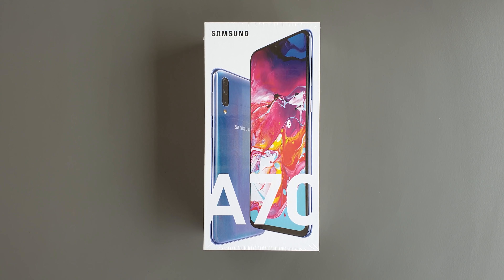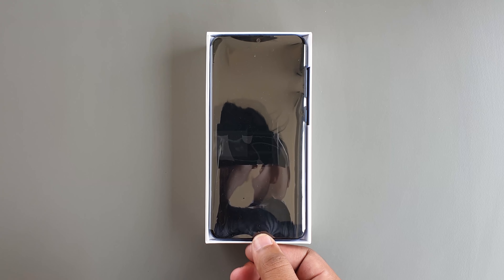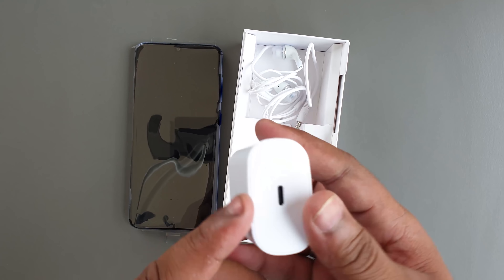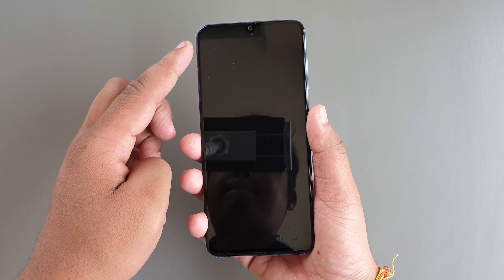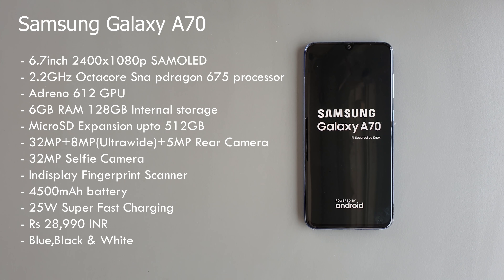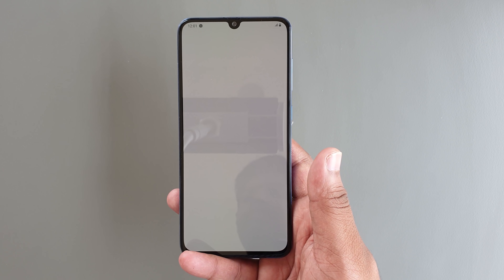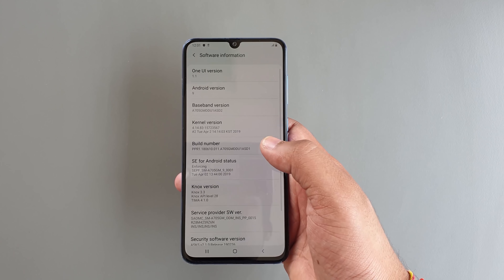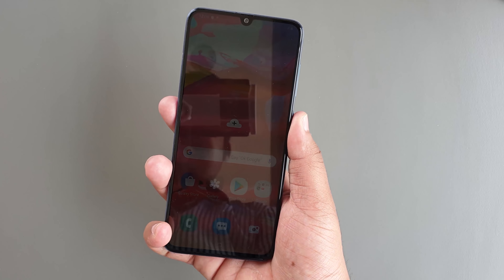Samsung Galaxy A70 UNBOXING & First Impressions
Samsung Galaxy is the latest launch in the successful A series launches this year. It has a massive display, bigger battery & Snapdragon processor. Let us unbox it today